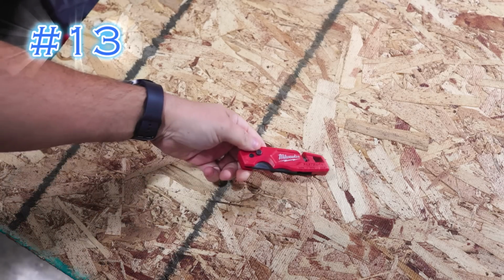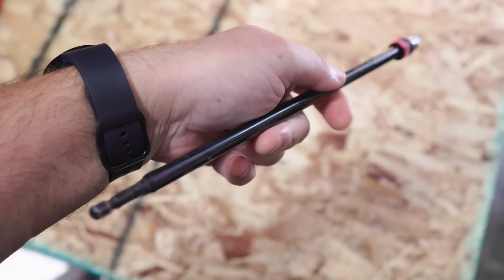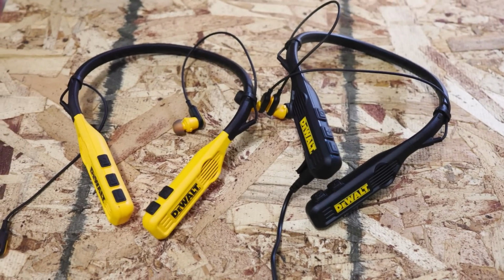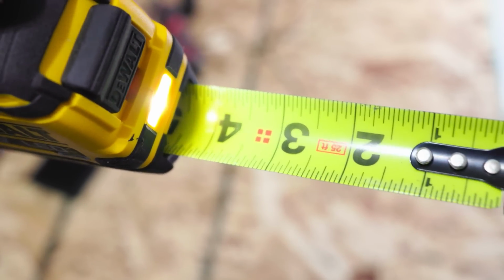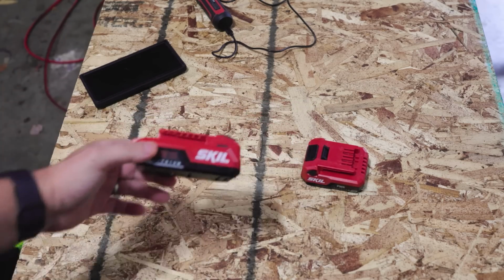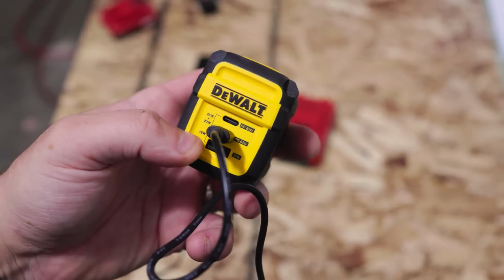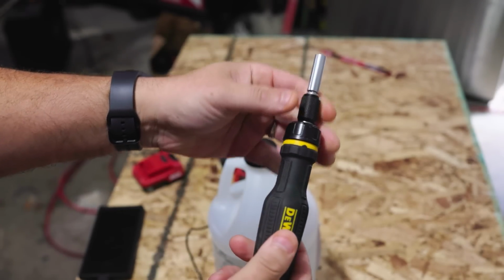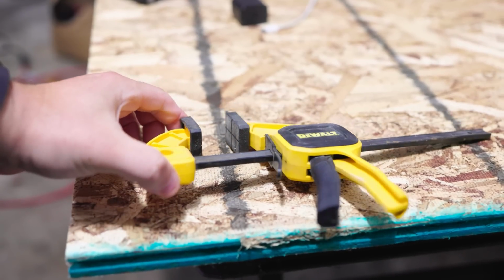13 Tools People ACTUALLY WANT to see in their Santa stocking on Christmas Morning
Stop buying junk on TikTok that nobody wants. If you want a good idea for a few tools that handy people would actually want for their stocking stuffers, check these out.

All other products attached to the shopping bag in this video

Dewalt Charger